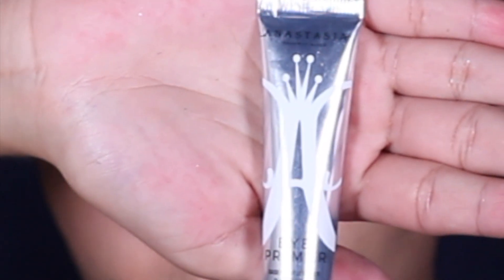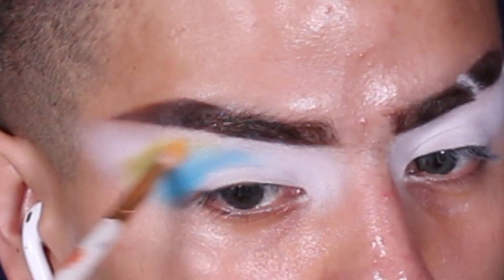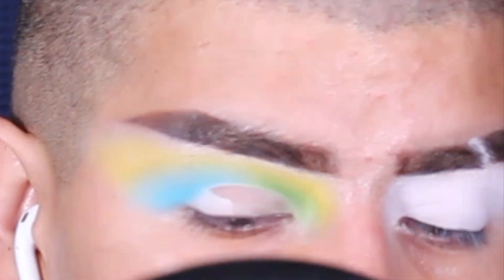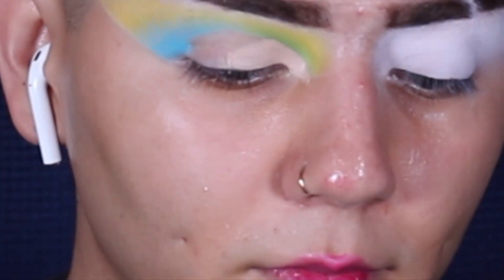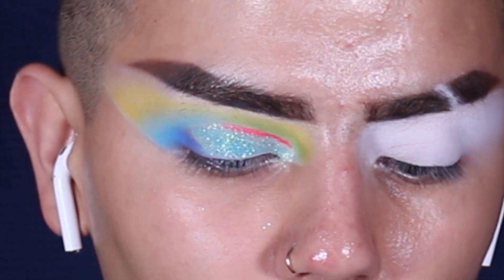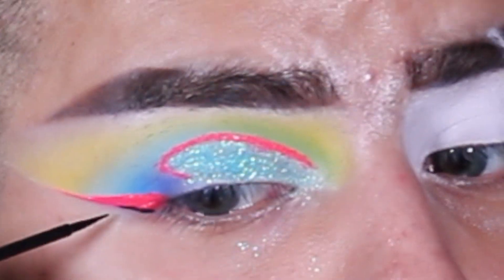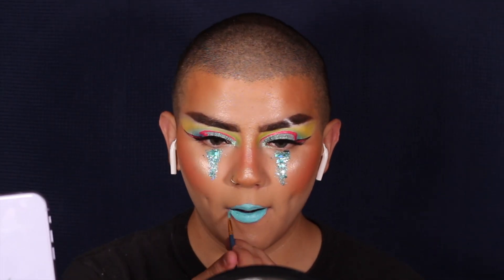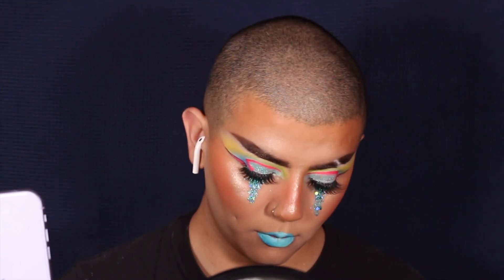EUPHORIA MAKEUP TUTORIAL | JAMES CHARLES PALETTE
Hey Foxies, Today we’re doing A EUPHORIA MAKEUP TUTORIAL | JAMES CHARLES PALETTE I hope you enjoy!! xoxo

🦊 If you’re new to my channel, I’m Simon Fox!

Like always this is never about subscribers, but about love and light. ❤️💡